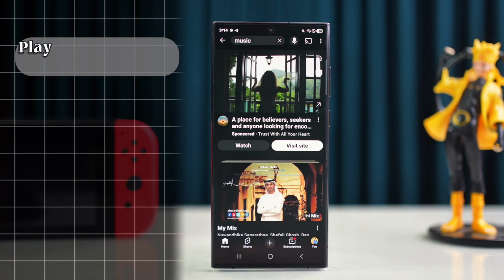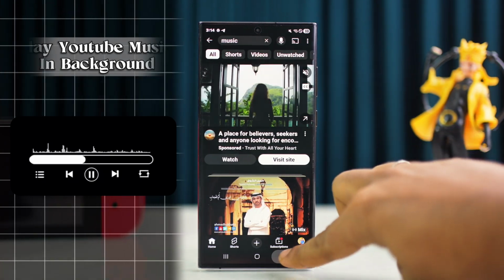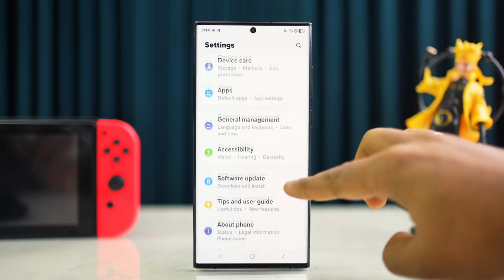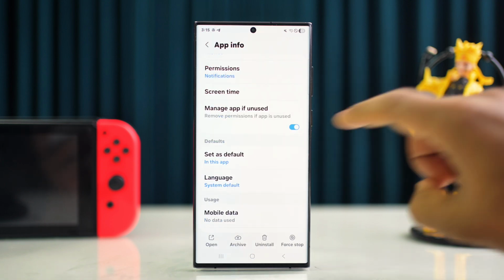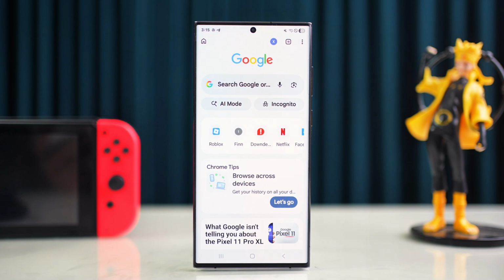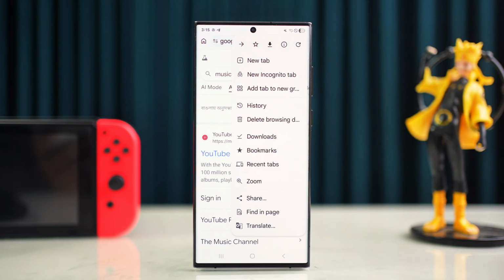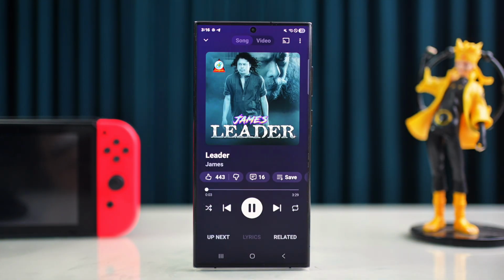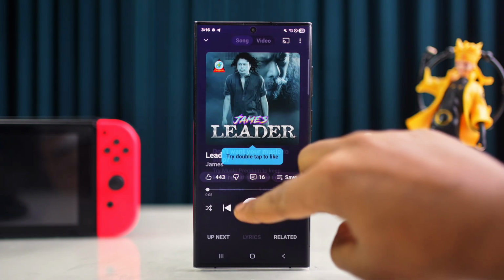Play YouTube in Background on Your Samsung Phone! Here's How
Want to play YouTube in background Samsung S22 without the video stopping when you switch apps or lock your screen? In this video, you’ll learn how to play YouTube in background Samsung S22 using the most effective and updated methods. Whether you want to listen to YouTube music while multitasking, lock your phone screen, or use other apps, this guide covers everything step by step.

We combine the best techniques like enabling Picture-in-Picture mode, using built-in Samsung features, and understanding how background playback actually works on Android devices. You’ll also discover why YouTube sometimes blocks background play and what settings you need to check to fix it instantly.

This tutorial is perfect for anyone who wants to enjoy uninterrupted YouTube audio, save battery, and multitask easily on their Galaxy S22. Follow along and unlock the full potential of YouTube background play on your Samsung device today.